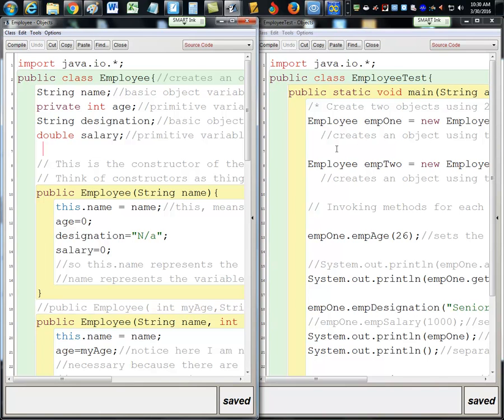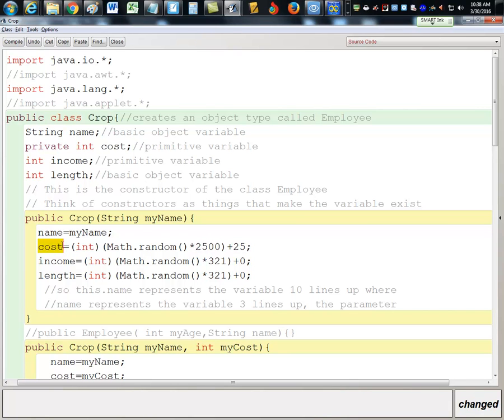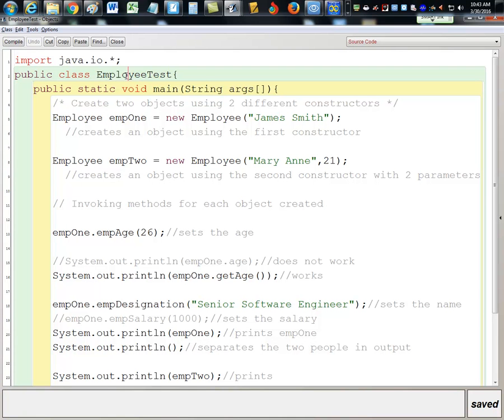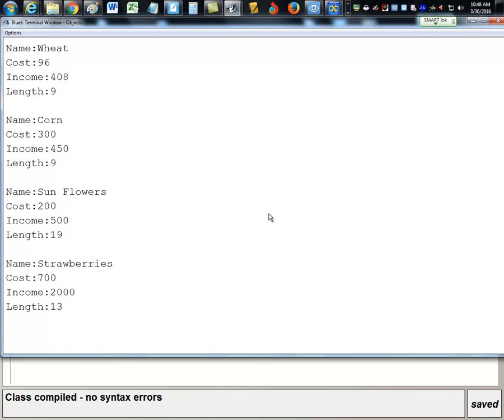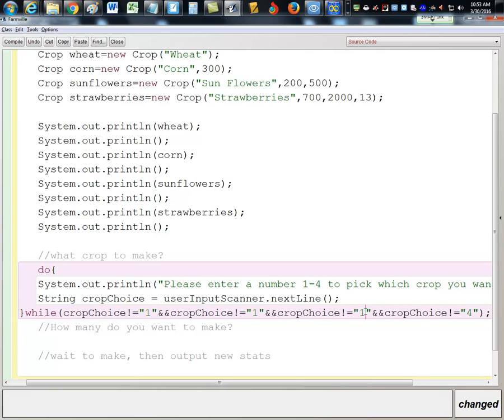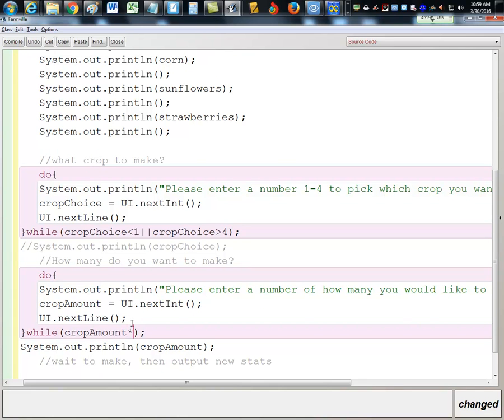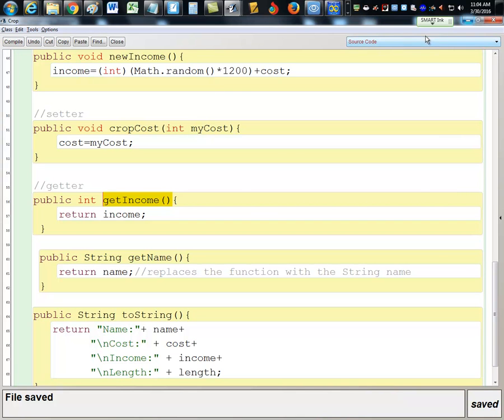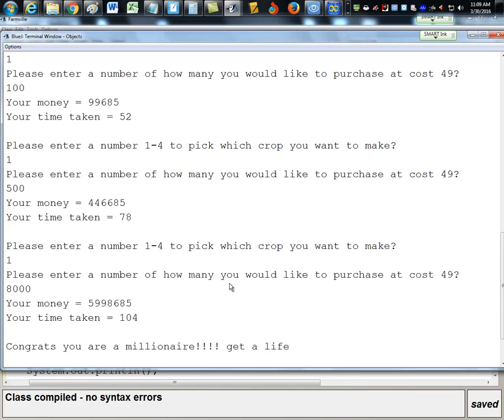How to make myFarmville in Java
This is a very basic setup using object oriented programming java to make the beginnings of a farmville-like game.